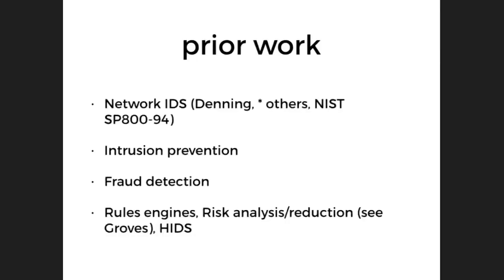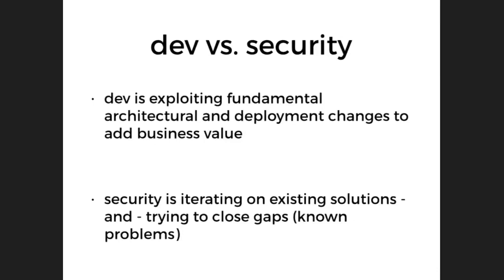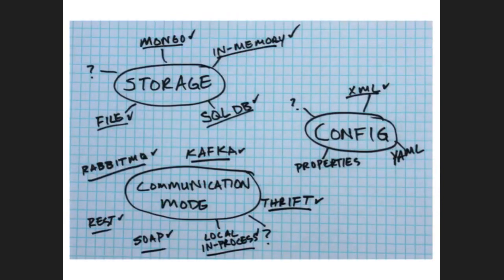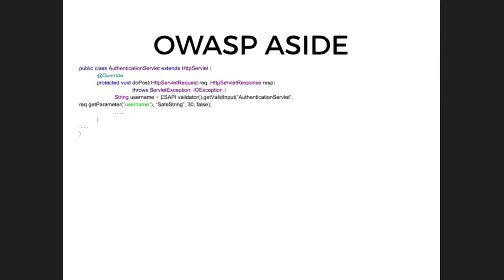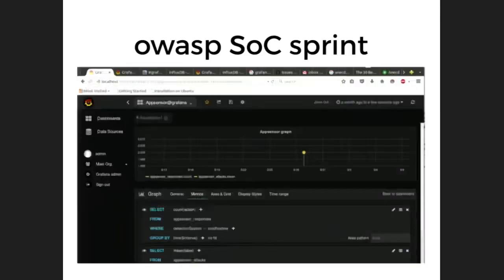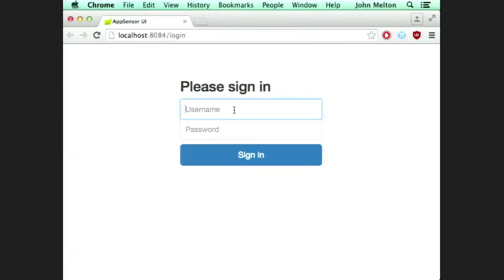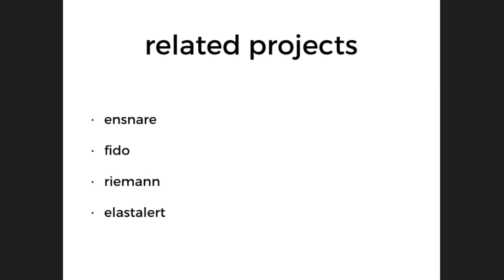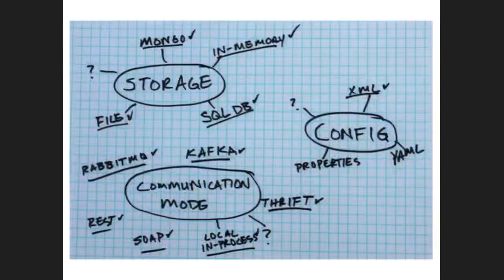AppSensor Real Time Event Detection and Response John Melton